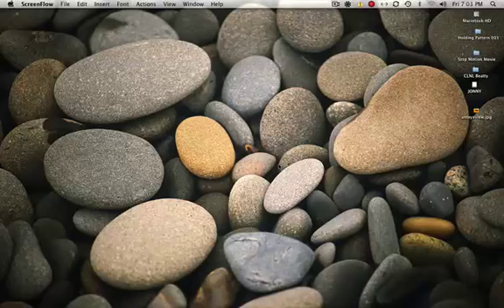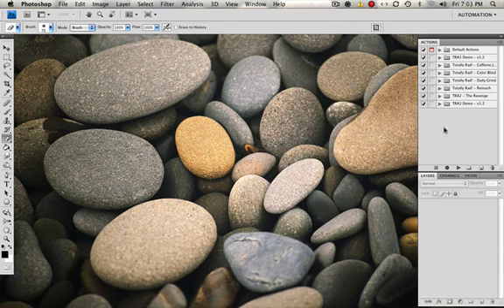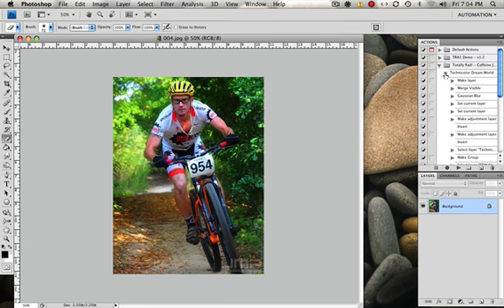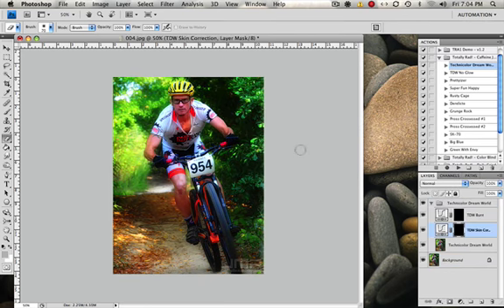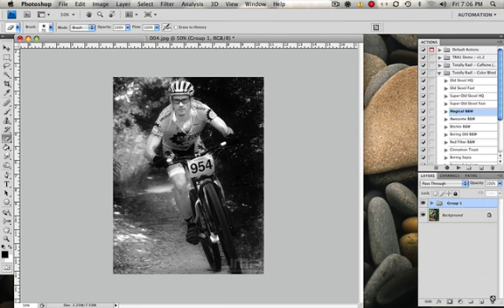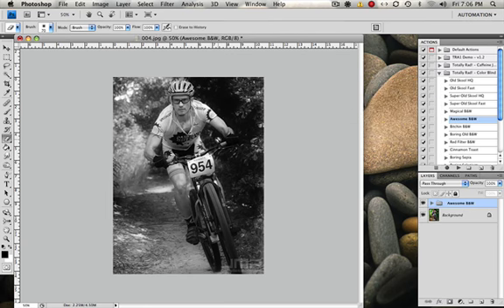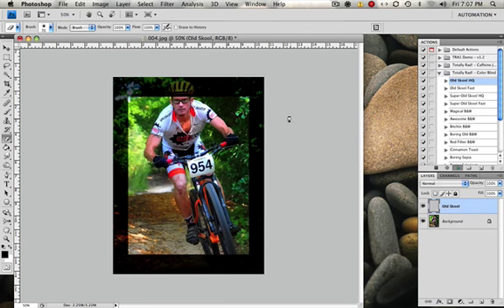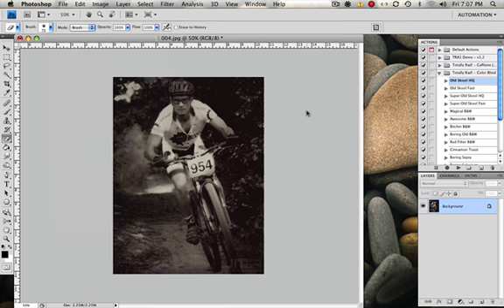How to Apply Totally Rad Actions in Photoshop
Basic directions on how to apply actions in Photoshop.